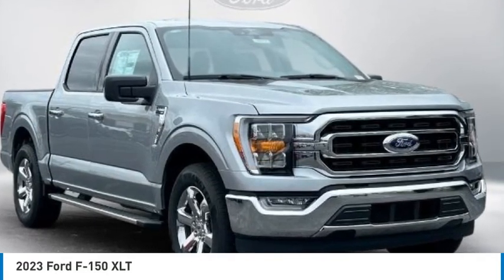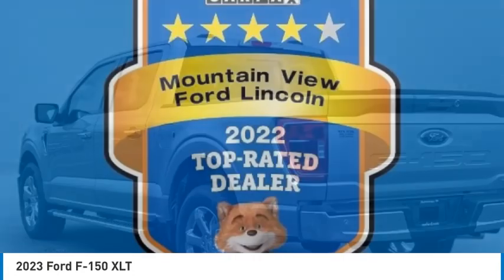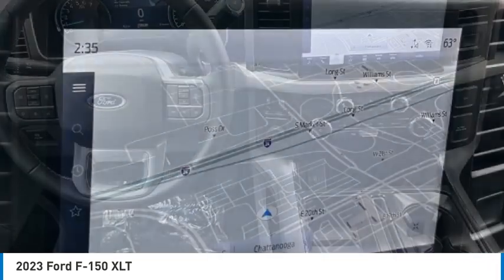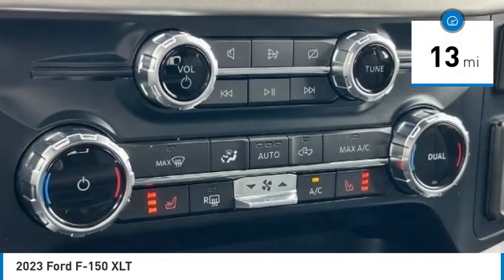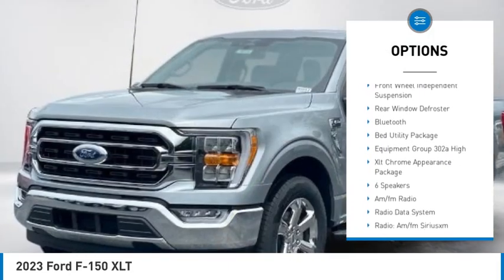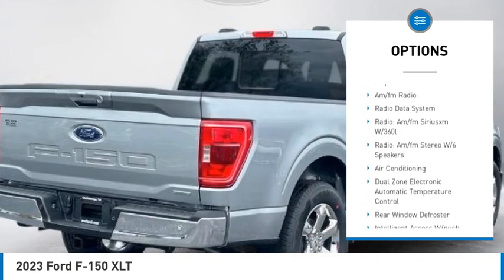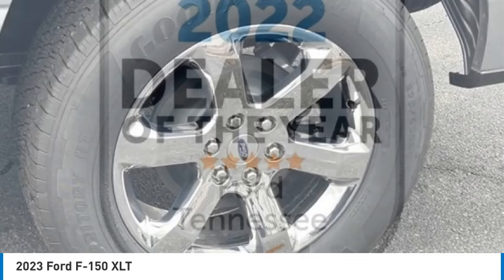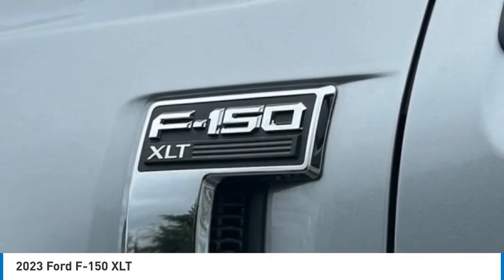2023 Ford F-150 XLT in Chattanooga A8012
$2,500 off MSRP! Priced below KBB Fair Purchase Price!brbrIconic Silver Metallic 2023 Ford F-150 XLT 4D SuperCrew 2.7L V6 EcoBoost RWD 10-Speed AutomaticbrbrThis, comes complete with, BLUETOOTH, KEYLESS START, F-150 XLT, 4D SuperCrew, 2.7L V6 EcoBoost, 10-Speed Automatic, RWD, Iconic Silver Metallic, Black w/Medium Dark Slate w/Cloth 40/Console/40 Front-Seats or Cloth 40/Console/40 Front-Seats, 10-Way Power Driver & Passenger Seats, 8 Productivity Screen in Instrument Cluster, Class IV Trailer Hitch Receiver, Cloth 40/Console/40 Front Seats, Equipment Group 302A High, Integrated Trailer Brake Controller, Radio: AM/FM SiriusXM w/360L, SYNC 4 w/Enhanced Voice Recognition, Tailgate Step w/Tailgate Work Surface, Wheels: 20 Chrome-Like PVD, XLT Chrome Appearance Package, 2-Bar Style Grille w/Chrome 2 Minor Bars, 3.55 Axle Ratio, 4-Wheel Disc Brakes, 6 Speakers, ABS brakes, Air Conditioning, AM/FM radio, Auto High-beam Headlights, Auto Start-Stop Removal, Auto-Dimming Rear-View Mirror, Bed Utility Package, BoxLink, Brake assist, Bright Polished Step Bars, Bumpers: chrome, Chrome Door & Tailgate Handles w/Body-Color Bezel, Chrome Single-Tip Exhaust, Compass, Cruise Control, Delay-off headlights, Driver door bin, Driver vanity mirror, Dual front impact airbags, Dual front side impact airbags, Dual Zone Electronic Automatic Temperature Control, Electronic Stability Control, Emergency communication system: SYNC 4 911 Assist, Exterior parking camera rear: With Dynamic Hitch Assist, Front anti-roll bar, Front Center Armrest w/Storage, Front fog lights, Front reading lights, Front wheel independent suspension, Fully automatic headlights, Heated door mirrors, Heated Front Seats, Illuminated entry, Intelligent Access w/Push Button Start, LED Reflector Headlamps, LED Sideview Mirror Spotlights, Low tire pressure warning, Occupant sensing airbag, Onboard 400W Outlet, Outside temperature display, Overhead airbag, Overhead console, Panic alarm, Passenger door bin, Passenger vanity mirror, Power door mirrors, Power Glass Heated Sideview Mirrors, Power steering, Power windows, Power-Sliding Rear Window, Radio data system, Radio: AM/FM Stereo w/6 Speakers, Rear reading lights, Rear step bumper, Rear Under-Seat Storage, Rear window defroster, Remote keyless entry, Remote Start System, Remote Start System w/Remote Tailgate Release, SecuriCode Drivers Side Keyless-Entry Keypad, Security system, Speed-sensing steering, Split folding rear seat, Steering wheel mounted audio controls, SYNC 4, Tachometer, Telescoping steering wheel, Tilt steering wheel, Traction control, Trip computer, Unique Cloth 40/Console/40 Front Seats, Variably intermittent wipers, Voltmeter, Wrapped Steering Wheel, Zone Lighting, F-150 XLT, 4D SuperCrew, 2.7L V6 EcoBoost, 10-Speed Automatic, RWD, Iconic Silver Metallic, Black w/Medium Dark Slate w/Cloth 40/Console/40 Front-Seats or Cloth 40/Console/40 Front-Seats, 10-Way Power Driver & Passenger Seats, 8 Productivity Screen in Instrument Cluster, Class IV Trailer Hitch Receiver, Cloth 40/Console/40 Front Seats, Equipment Group 302A High, Integrated Trailer Brake Controller, Radio: AM/FM SiriusXM w/360L, SYNC 4 w/Enhanced Voice Recognition, Tailgate Step w/Tailgate Work Surf